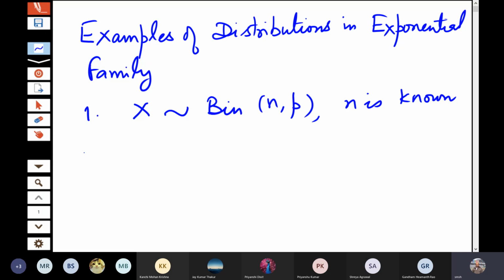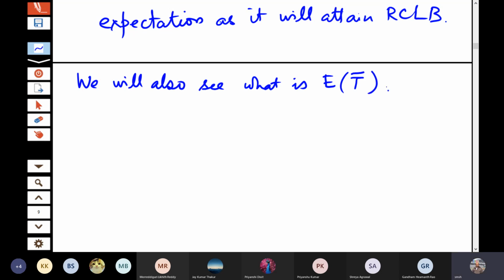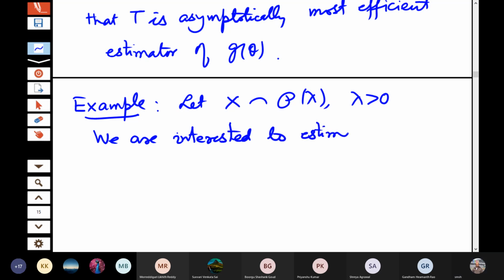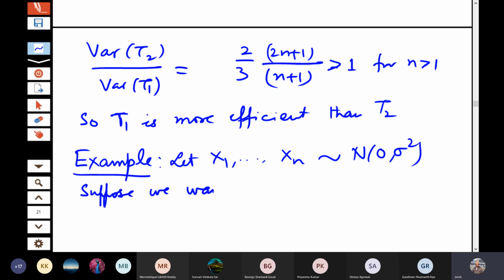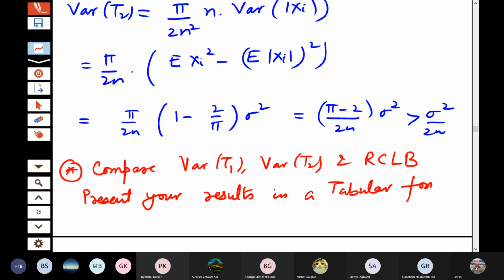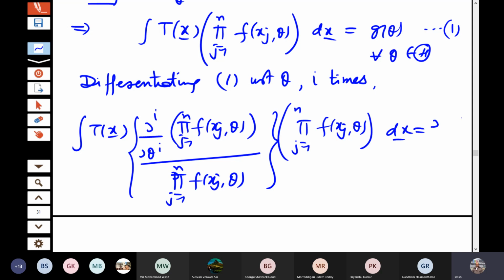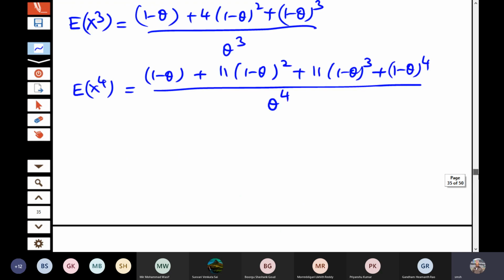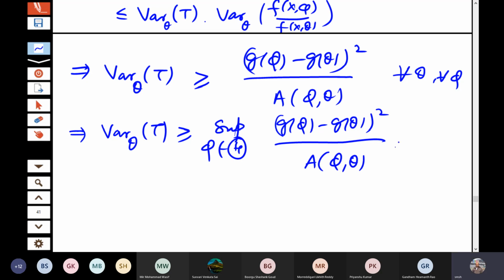W03_06_2022-01-21_Fri